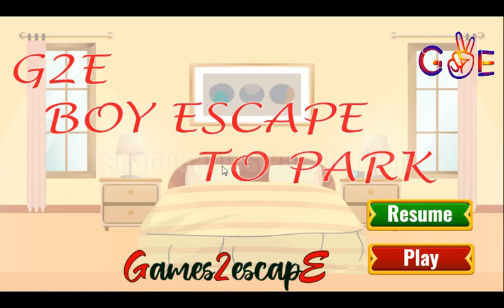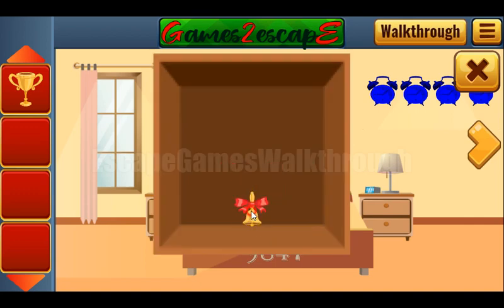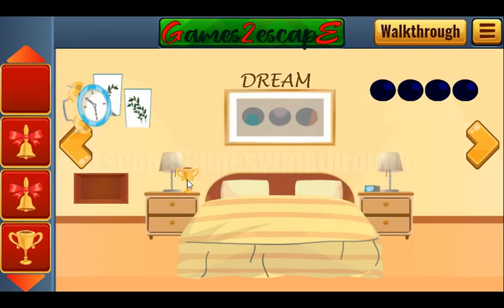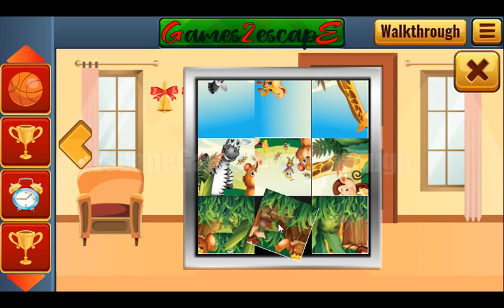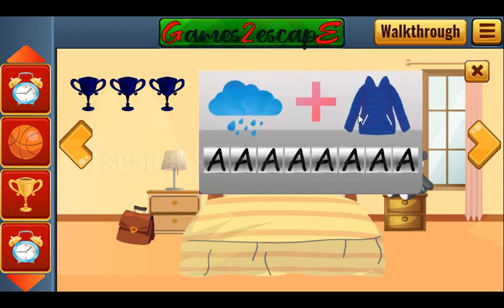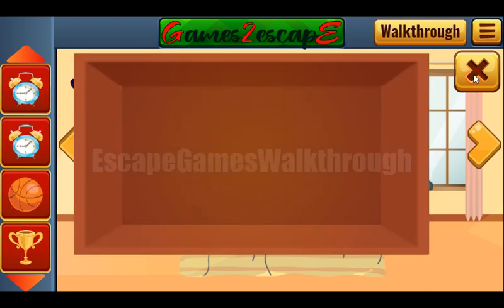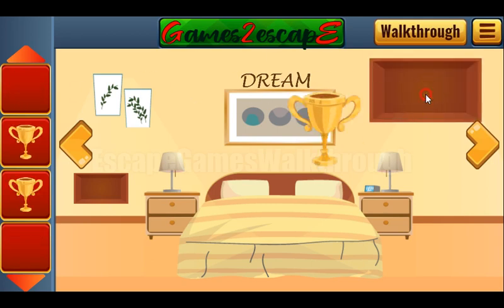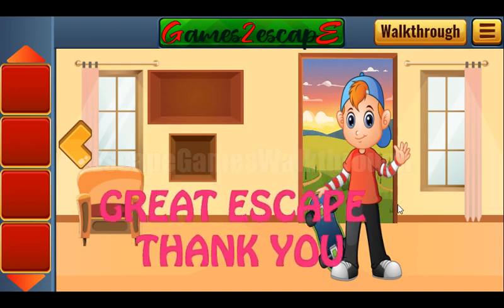G2E Boy Escape To Park Walkthrough [Games2Escape]